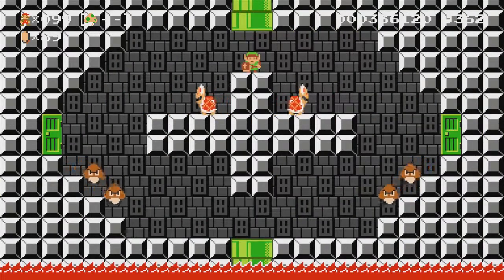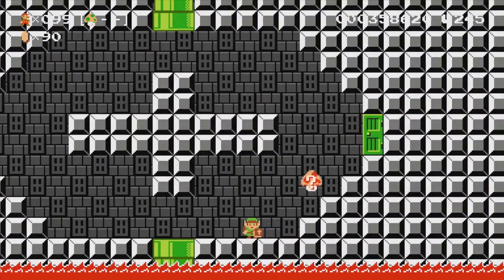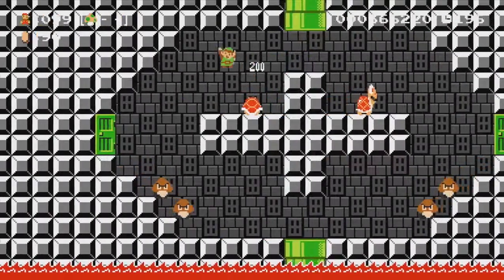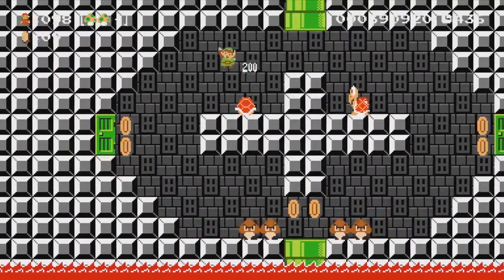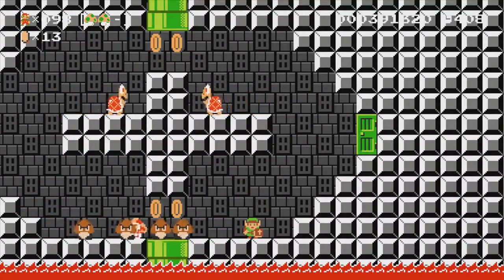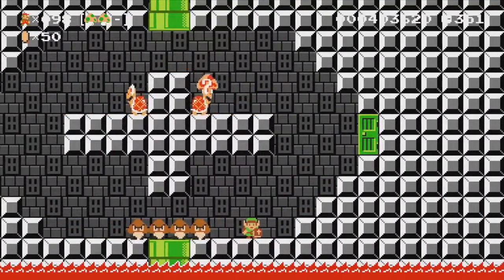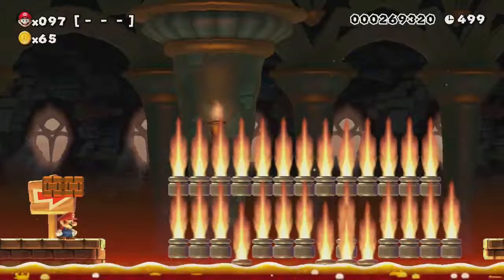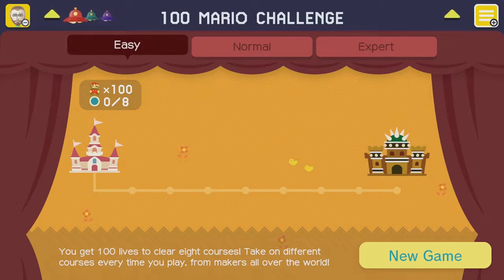Super Mario Maker || #7: How do I.. what..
I really need to brush up on my Zelda knowledge.